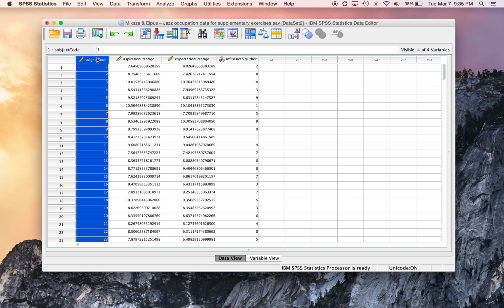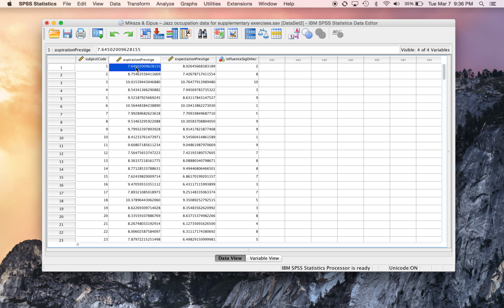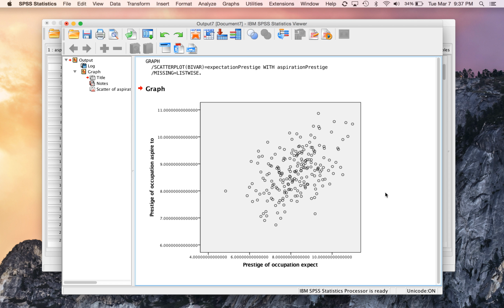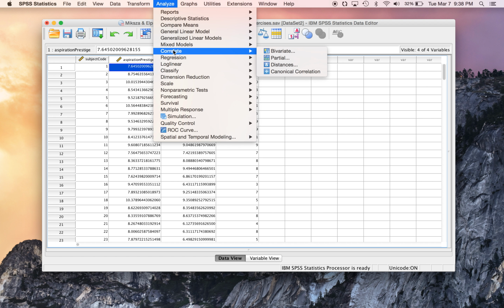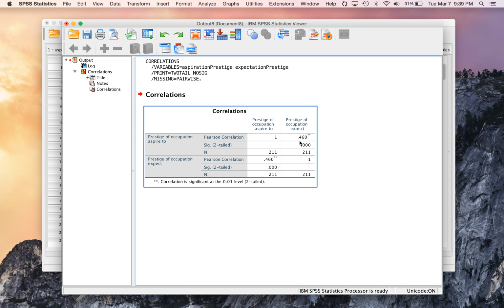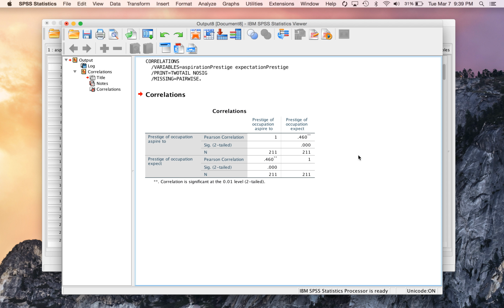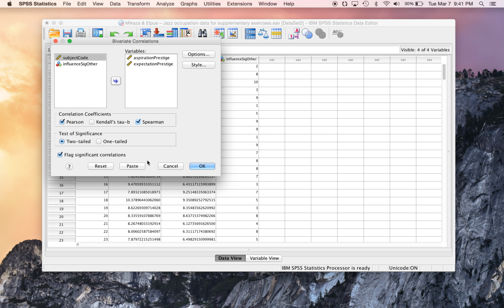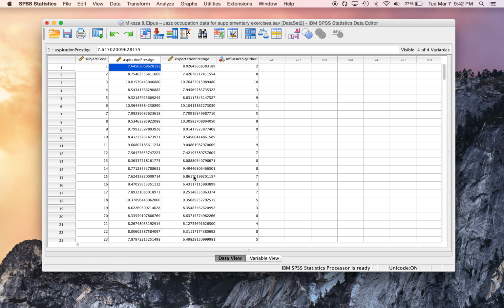Bivariate correlation analysis